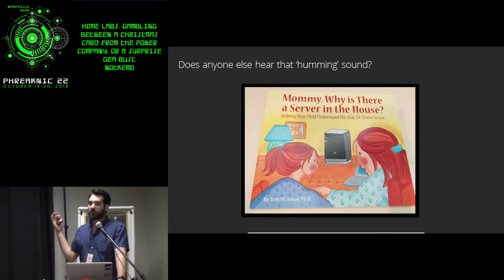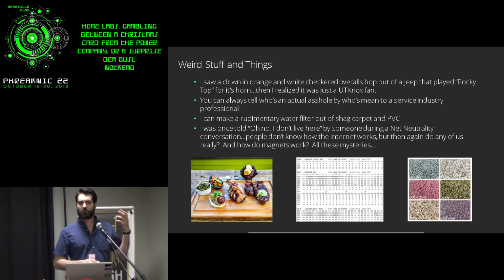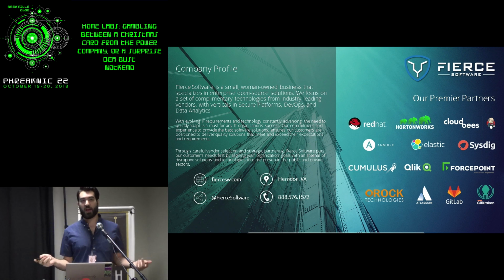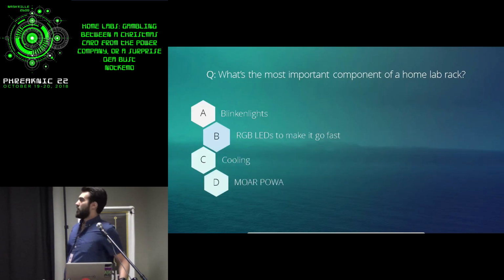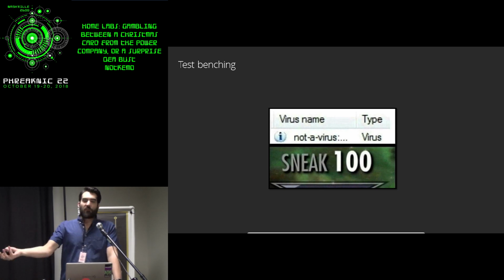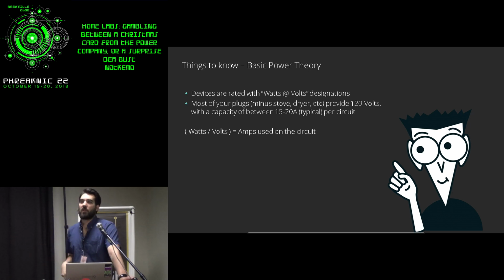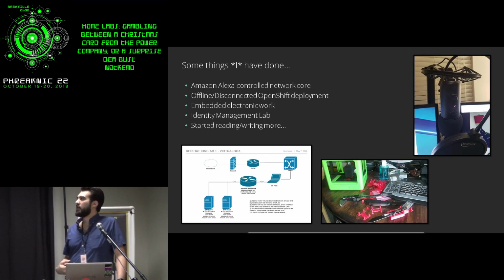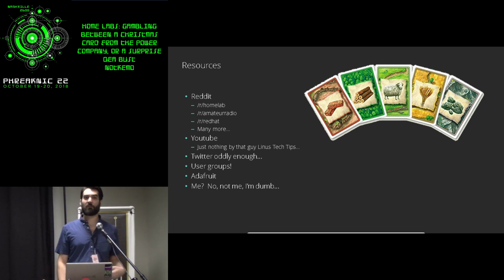PN22: Home labs: Gambling between a Christmas Card from the Power Company, or a surprise DEA Bust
Without a home lab, the legendary garages where the technological giants of yesteryear were born would have been merely 4-wall shells for errant storage.

What defines a home lab?  Do you need oscilloscopes and power supplies, racks and servers, or do you already have the latent capabilities on your very own laptop?  How many Raspberry Pis and Amazon Echos do you need to qualify?

How far can I push the limits of my home lab?
Should I be humble, or extravagant?
Where do you get this stuff?
How much does it cost?
What is a WAF?
Why?

All these questions and more to be revealed live with 3 different migratory home labs, hands-on activities, free swag, and a drinking game!